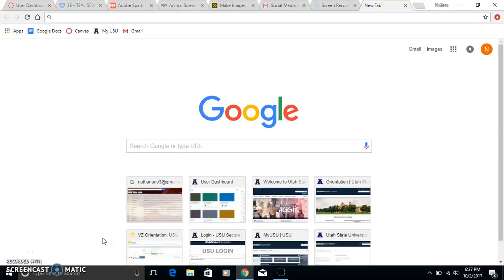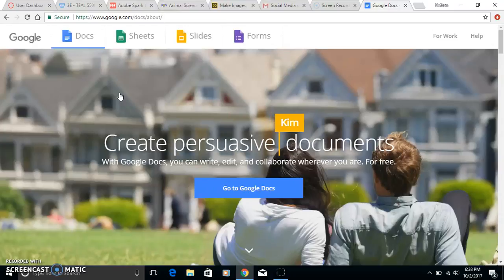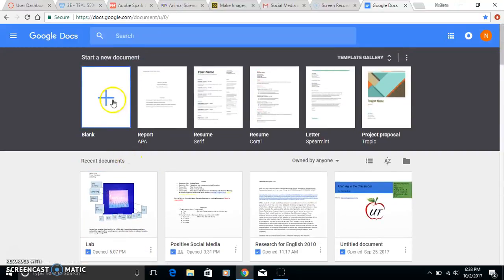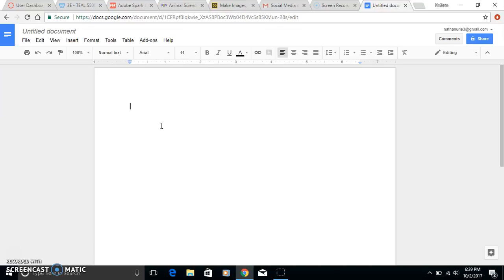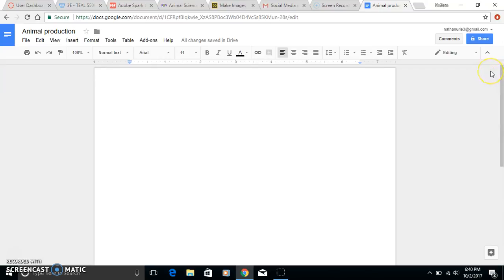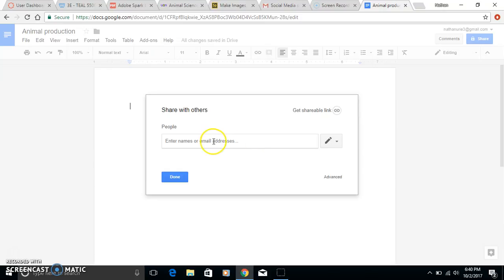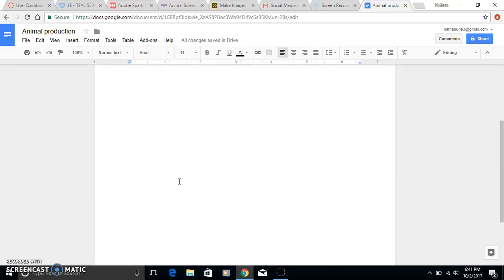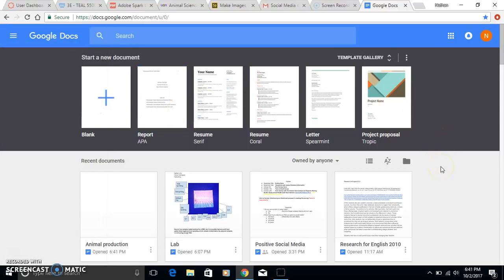Google Doc Tutorial